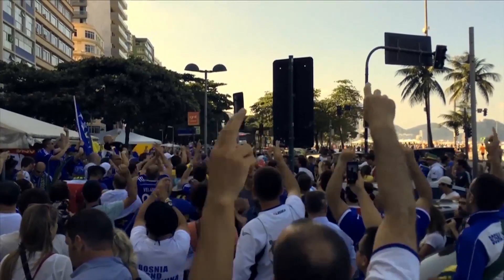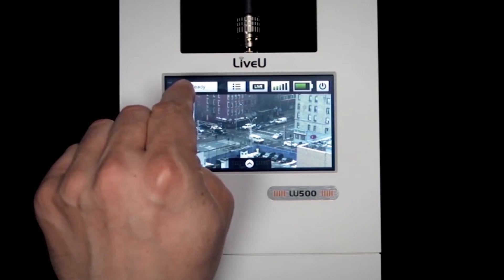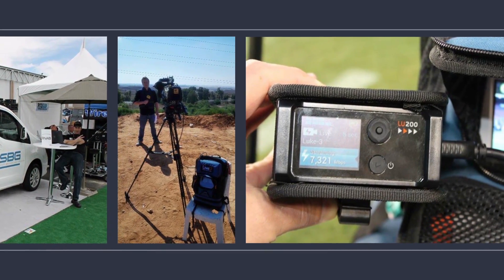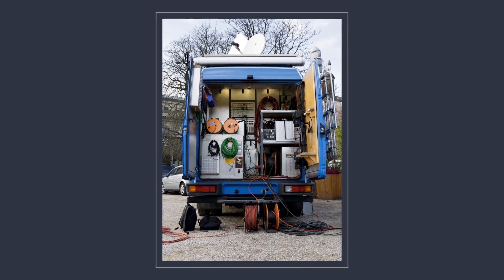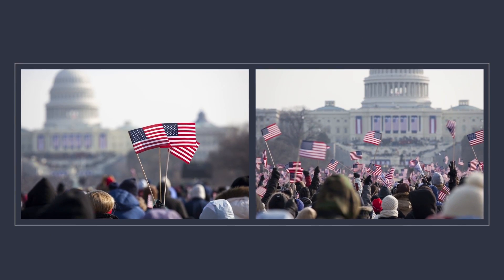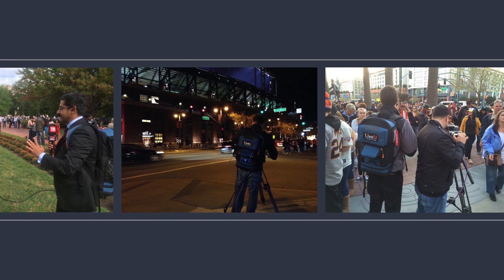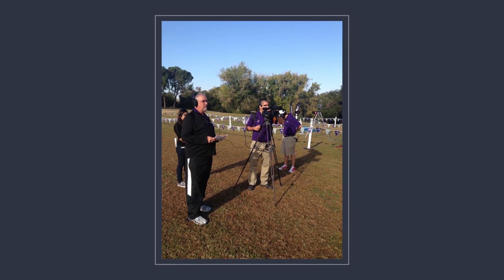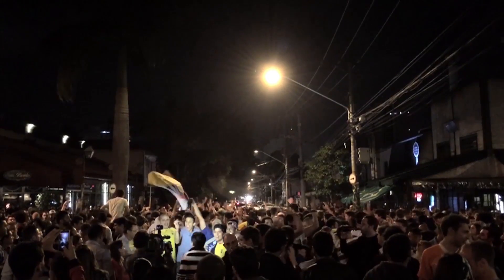LiveU: Mobile Video Transmission & Bonded Cellular Technology | HP Matter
LiveU’s backpack-size technology is revolutionizing the production of live video by aggregating cellular bandwidth and turning it into a transmitting platform that can send a live feed to the studio. Without the need for costly satellite access, live broadcasting is cheaper and more accessible. For more about tech innovations in telecom